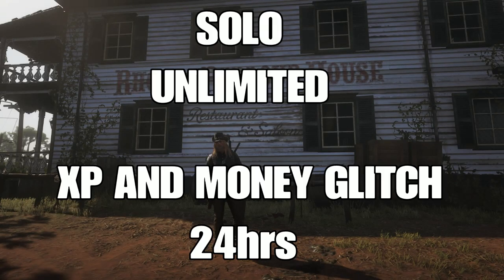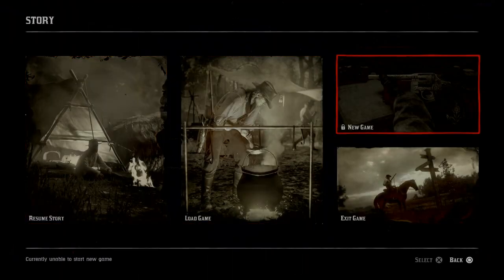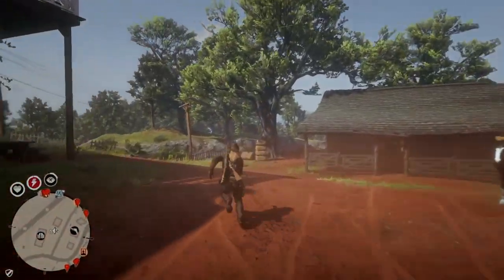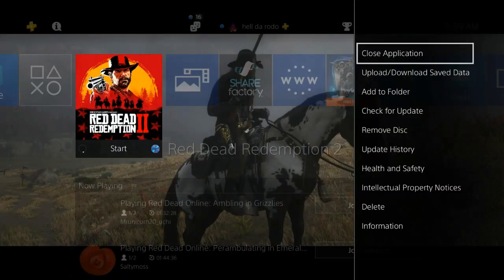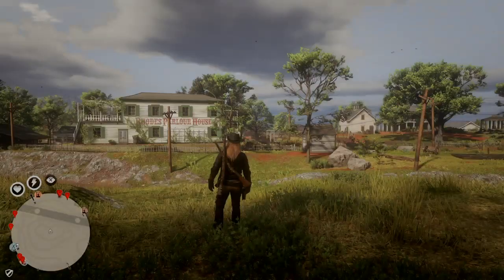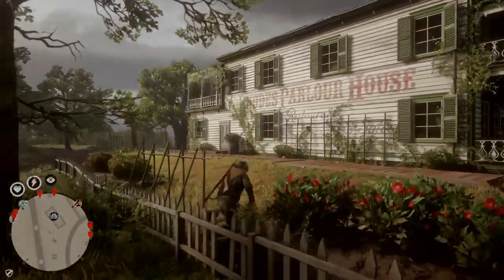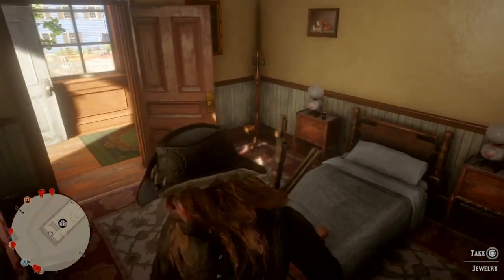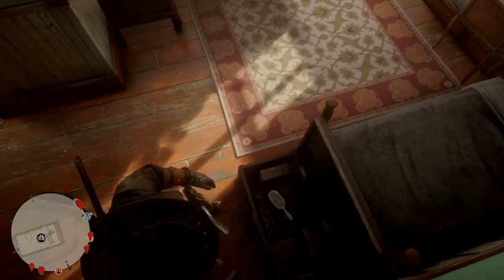SOLO UNLIMITED XP AND MONEY GLITCH RED DEAD ONLINE